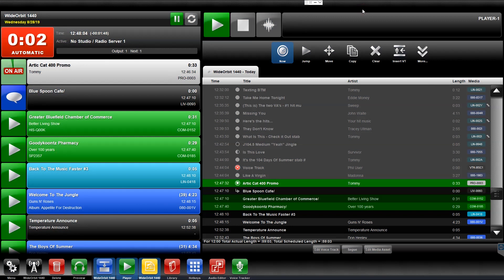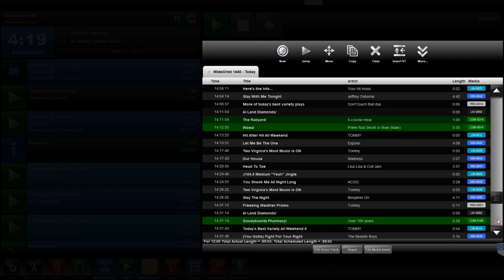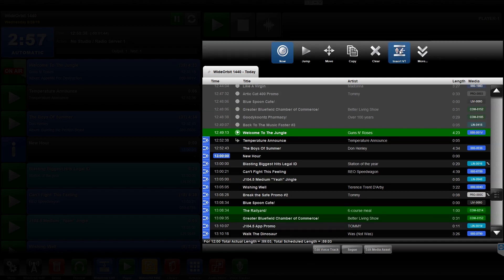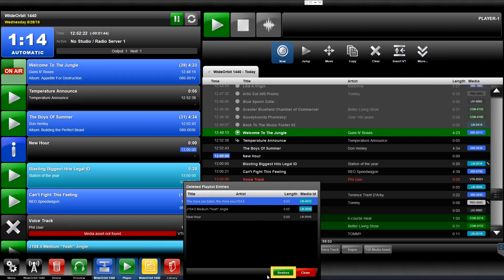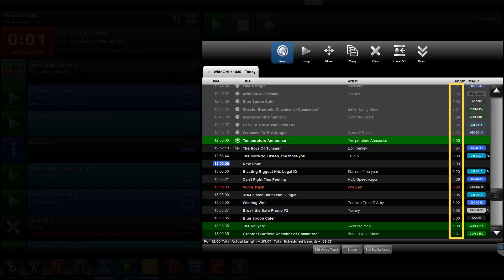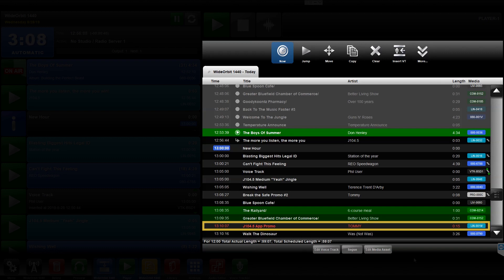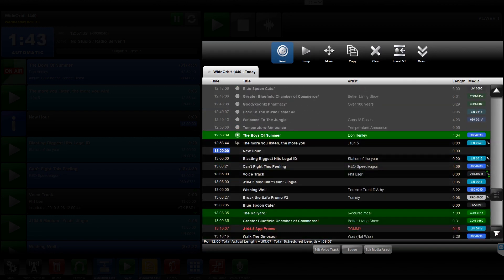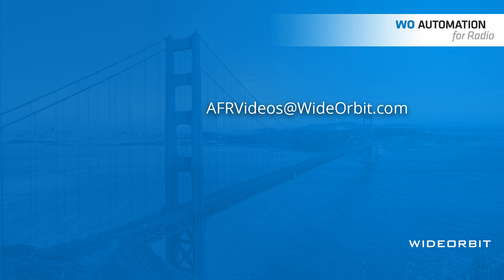WideOrbit Automation for Radio – The Playlist Widget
Editing playlists in WideOrbit Automation for Radio using the Playlist Widget. Add, delete, or rearrange upcoming items.